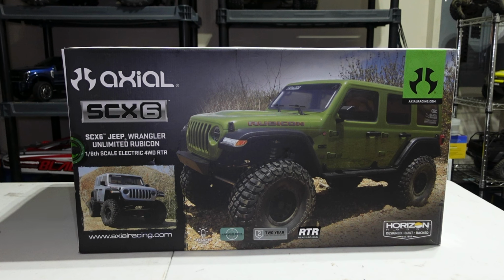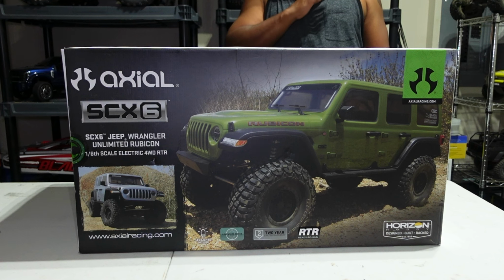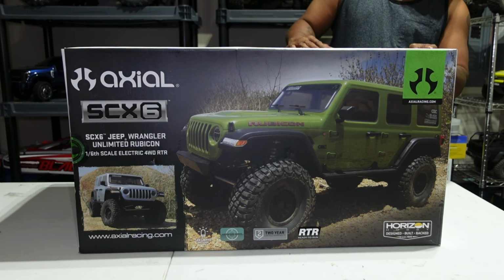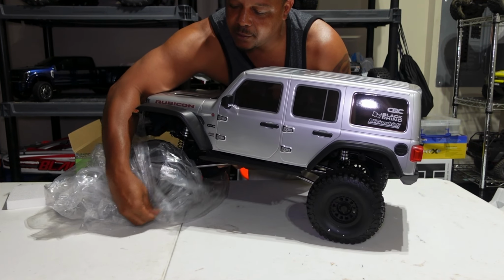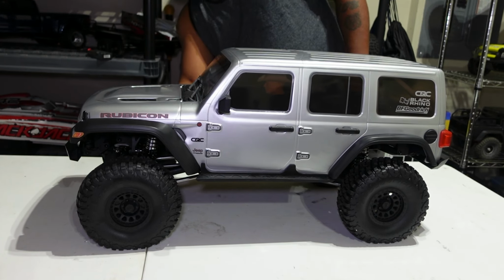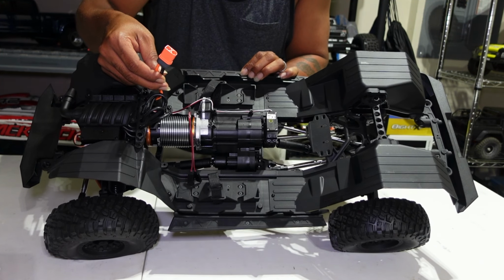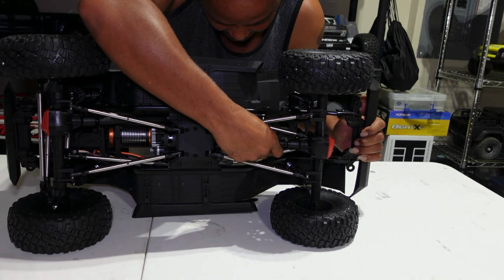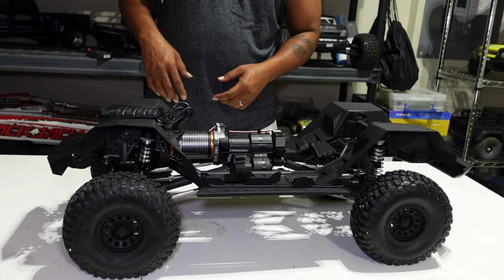Axial SCX6 unboxing